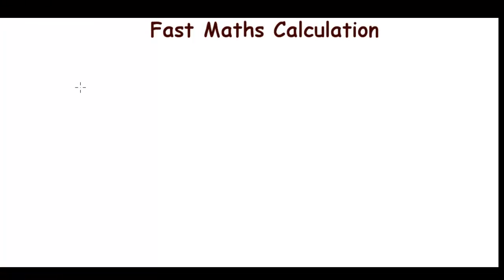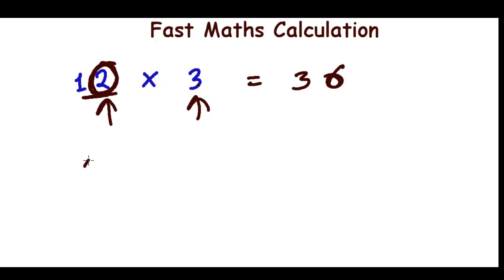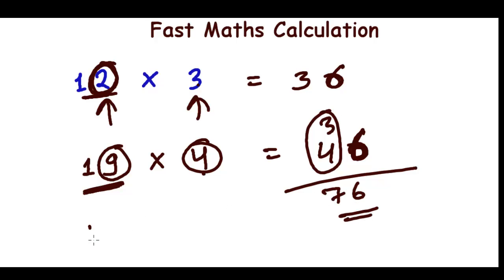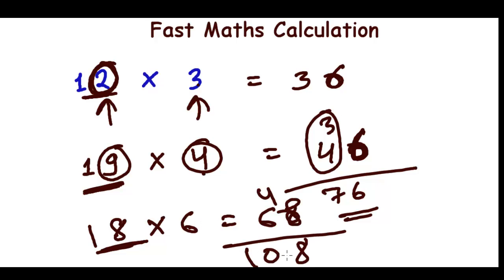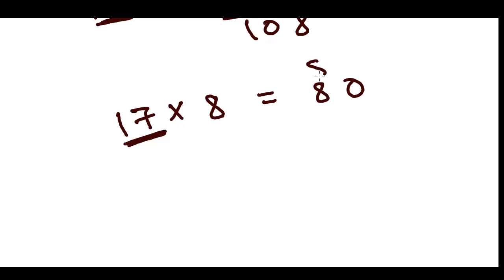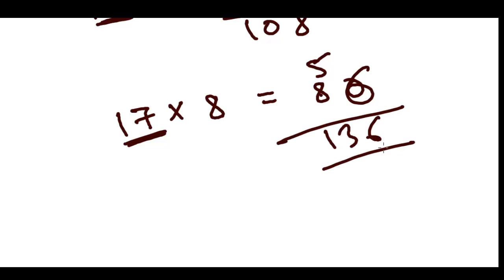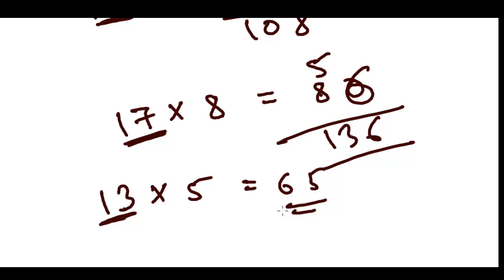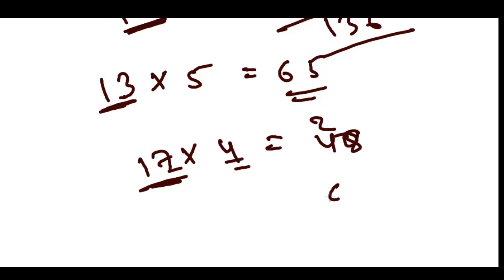Fast Maths Trick - Multiplying Any number (10 - 20)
Fast Mathematics Tricks - This video tutorial will teach how to multiply any number between 10- 20 by any digit quickly if you don't know the multiples table.

Let's get updates of Mathematics tricks on Social Medias -